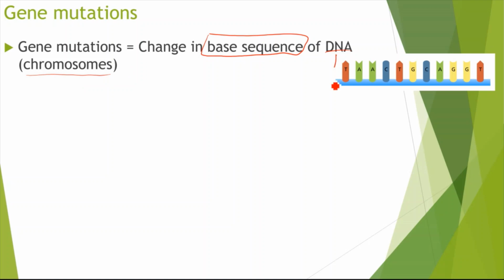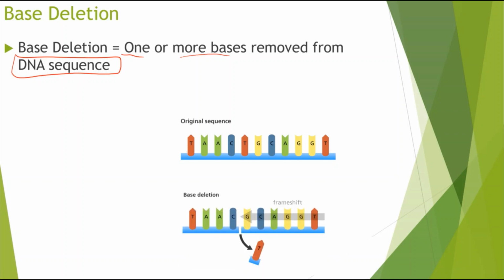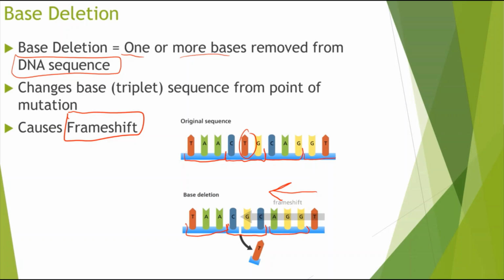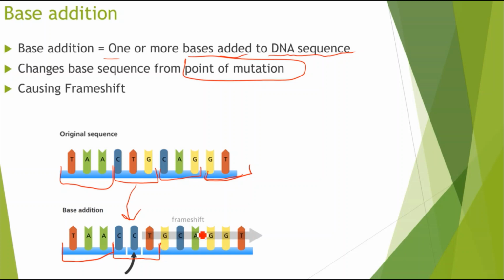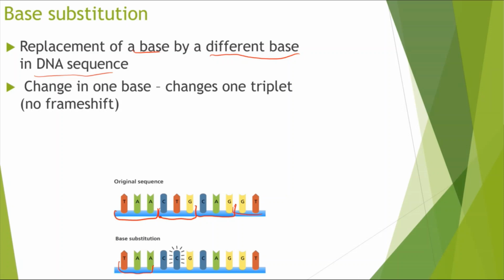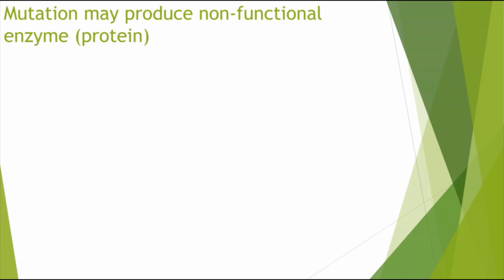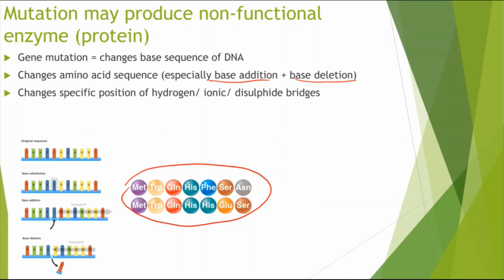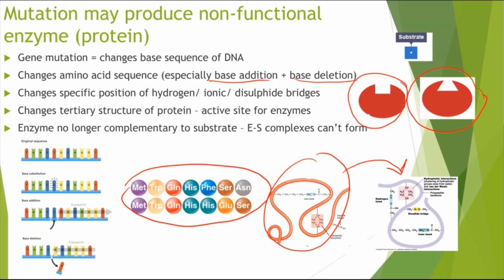Gene mutations - A-level Biology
Covering Gene mutation (AQA) - mark point specific